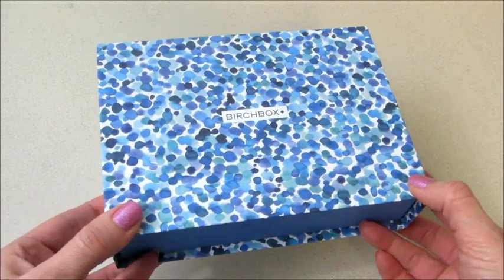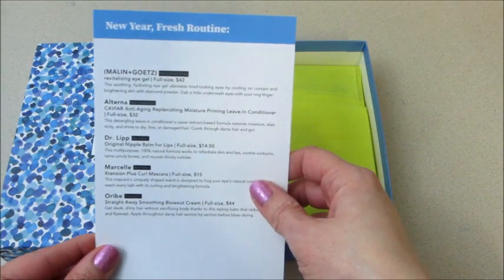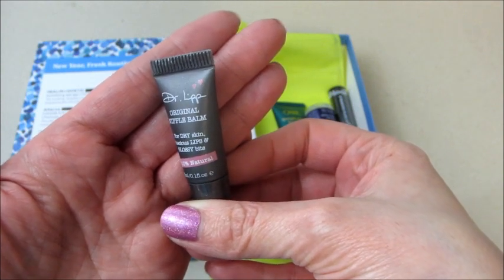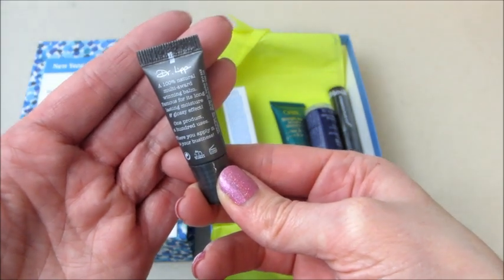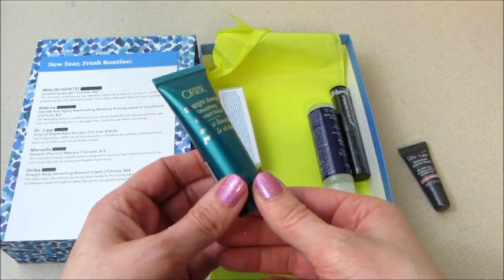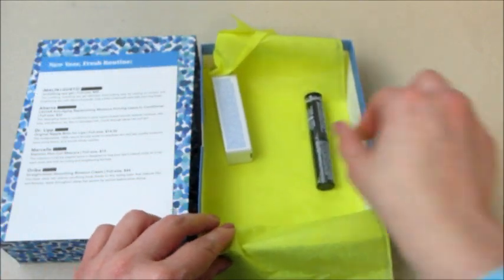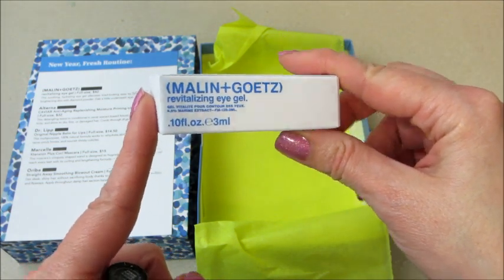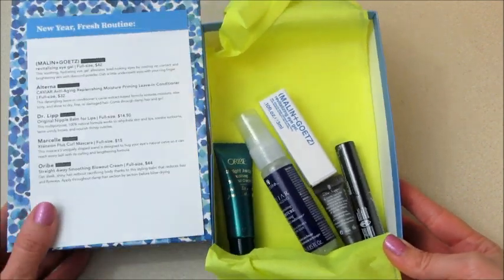Birchbox Unboxing - January 2020!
Birchbox is a monthly subscription that sends you samples and full size items that are beauty related. This subscription is $13.95 a month and well worth it. Some examples of things I’ve received in the past: nail polish, mascara, eye shadow, eye liner, lipstick, dry shampoo, hair ties, and so forth.

My Birchbox for January 2020 came with some awesome products!

What’s on my nails? Czech!